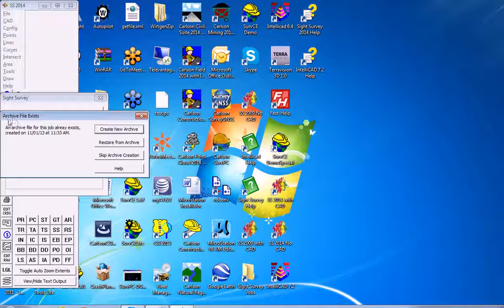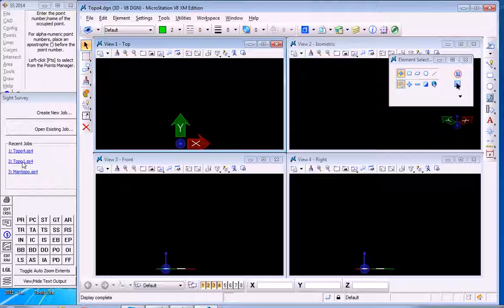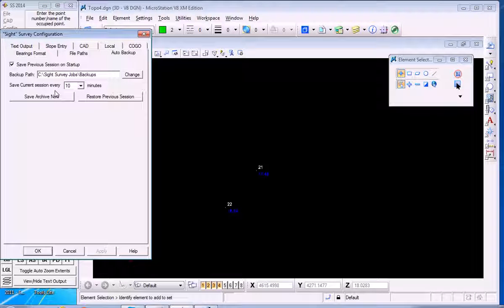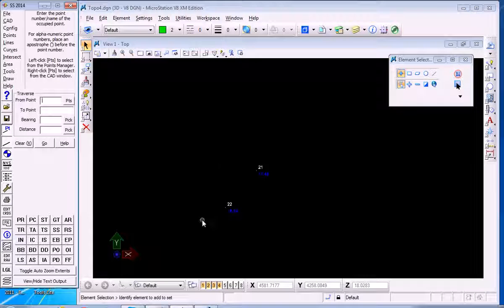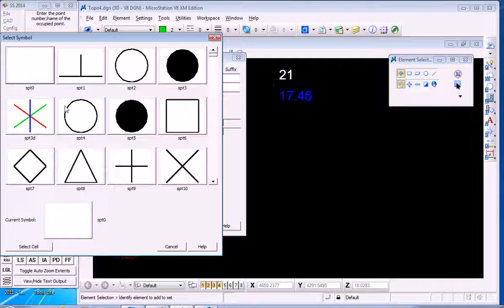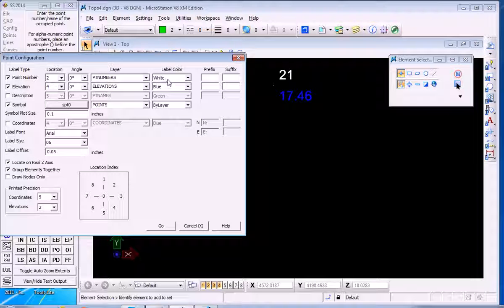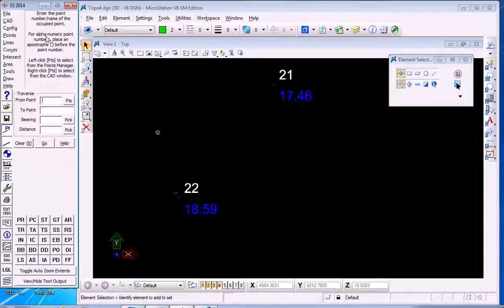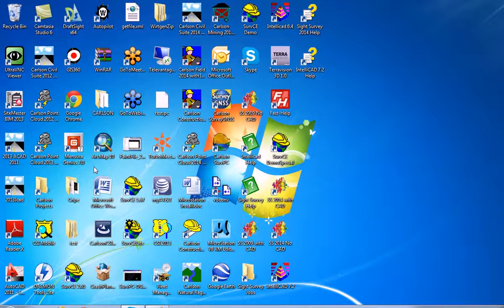Simplicity with Microstation Open Close